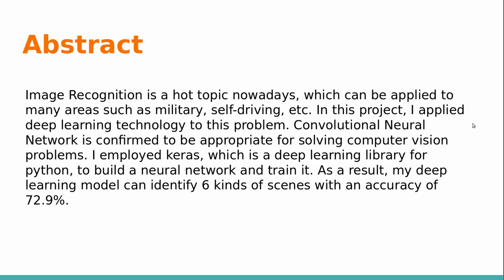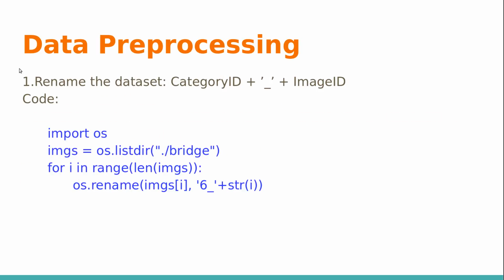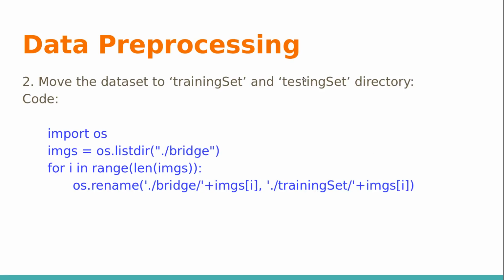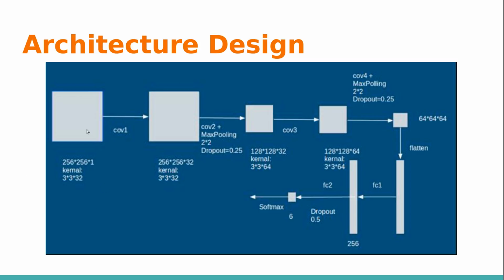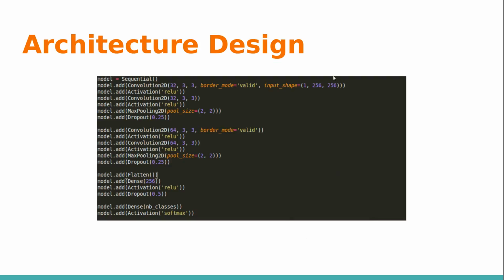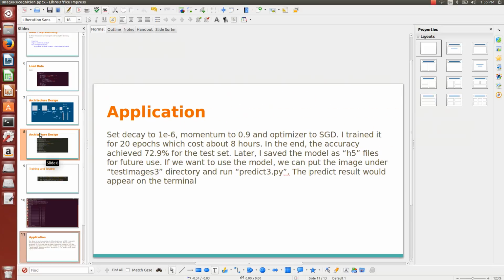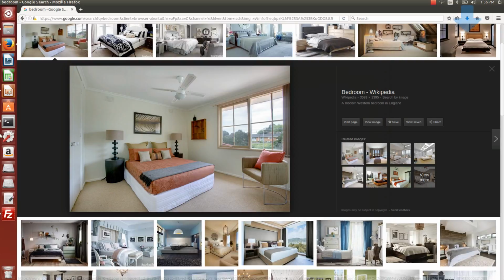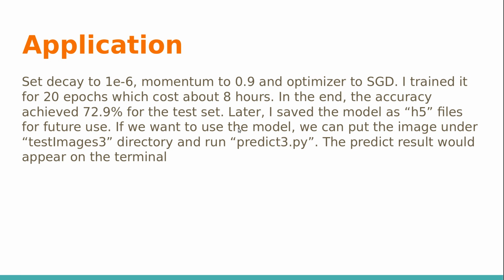Network Science & Application Project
Course project for Network Science & Application.
Electrical And Computer Engineering Department at University of Florida